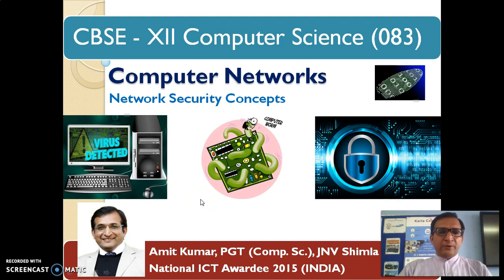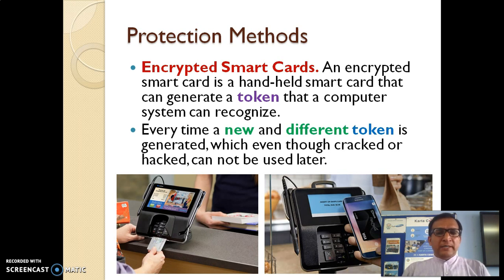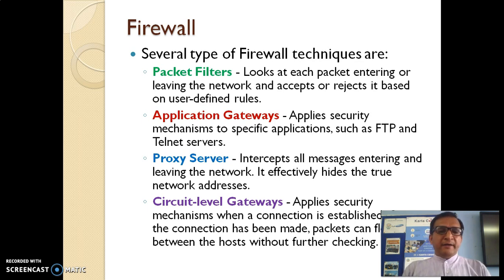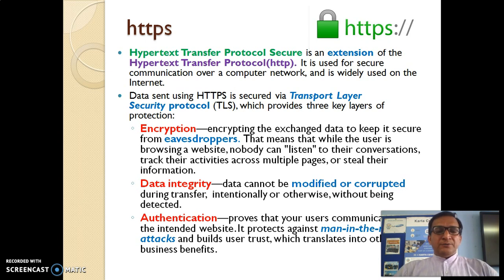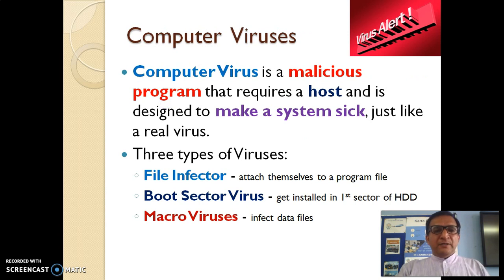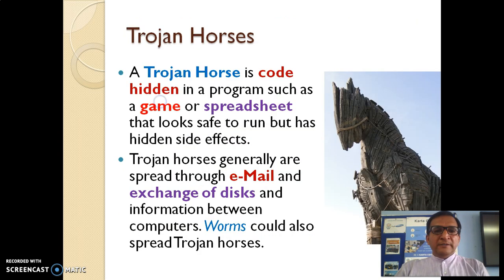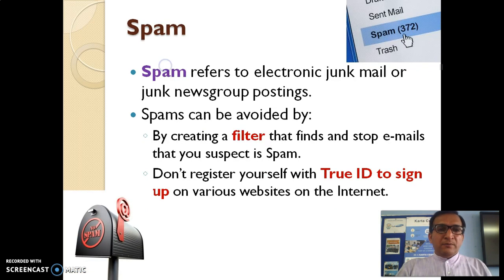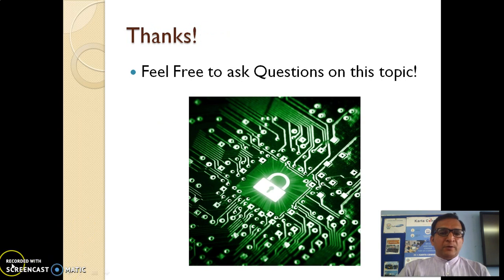NETWORK SECURITY ISSUES (English)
This Video Tutorial covers the various Network Security Issues (including Computer Viruses) pertaining to Computer Networks. Ref. CBSE XII Computer Science (083) Curriculum 2020-21.

Authentication
Authorization
Firewall
Biometric Systems
Encrypted Smart Cards
Cookies
Https://
Hackers vs Crackers
Viruses
Computer Worms
Trojan Horses
Spam
Protection Against Computer Viruses